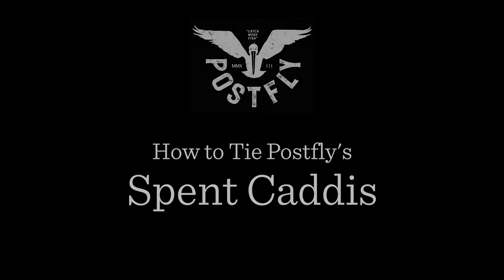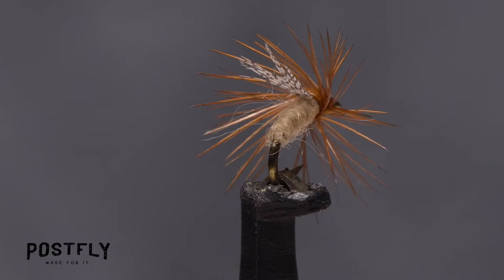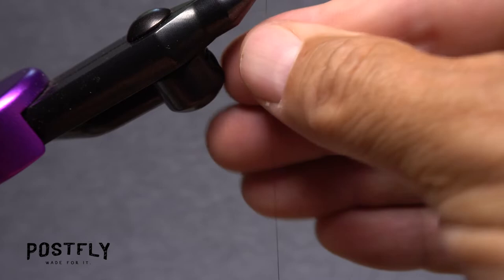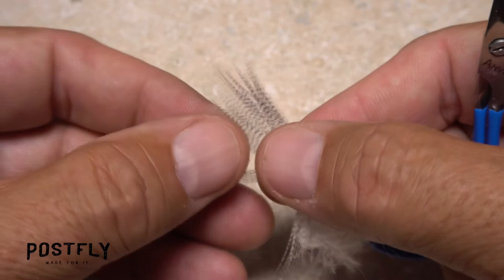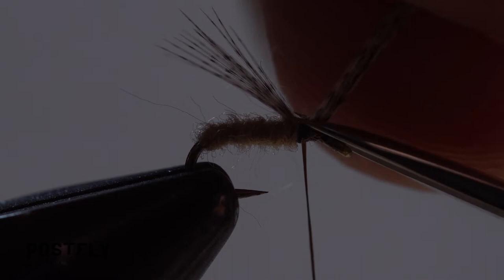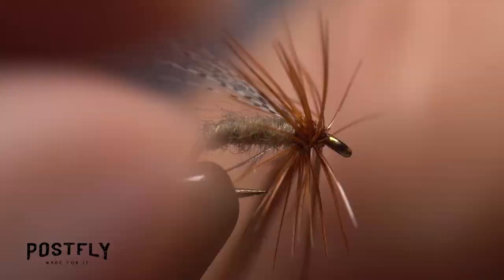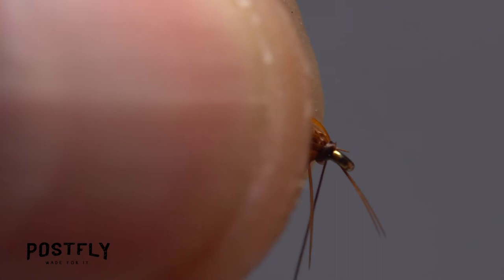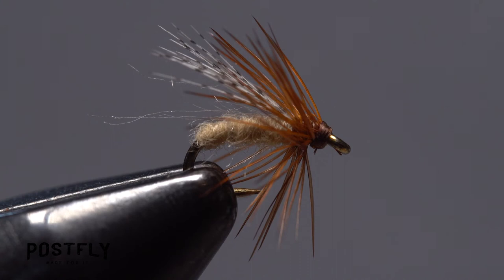Classic Trout Flies: The Spent Caddis Fly Pattern - Absolute Killer and Easy to Learn!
Step by step tying instructions for tying the Spent Caddis pattern, from our monthly fly tying subscription boxes.